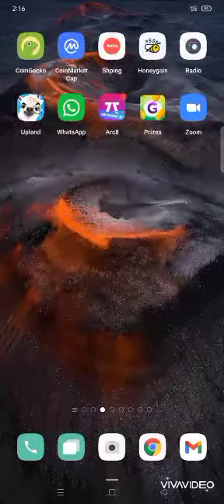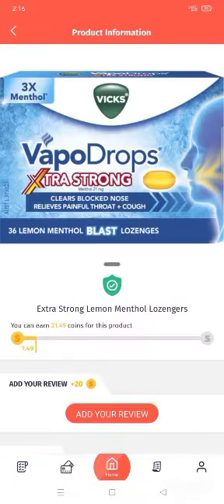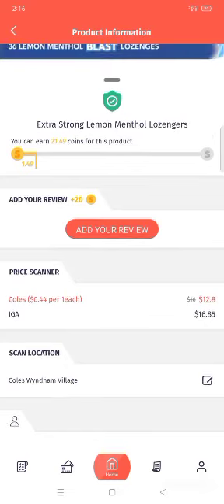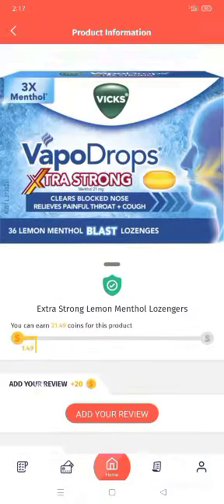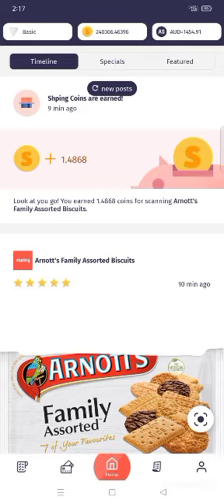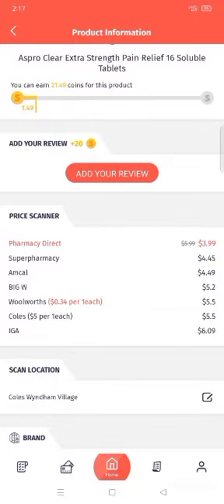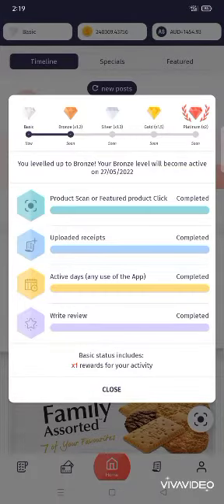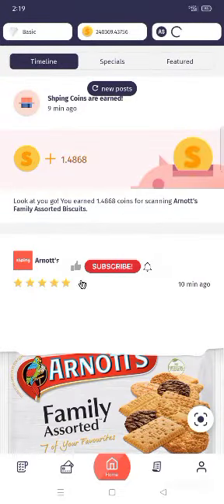of the Shping Application |Watch|Learn|Subscribe✓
Here is my link to use this application👇
Check out this new app I'm using, you can earn and save while you shop.